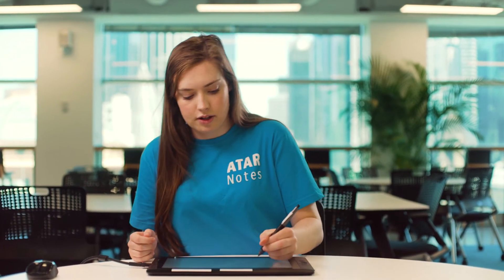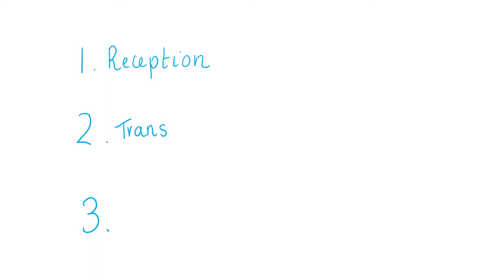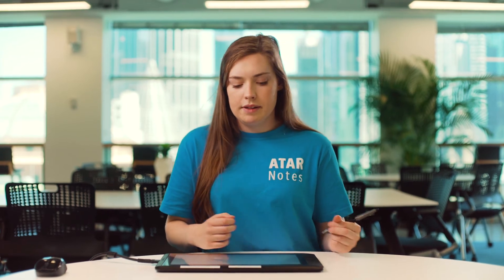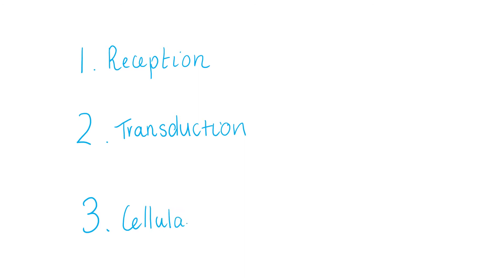VCE Biology | Cell Signalling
Revision videos for VCE Biology Units 3&4. This series includes:

- Top study tips
- Krebs cycle
- Lac operon
- Cell signalling
- Humoral immune response
- Natural selection
- Allopatric speciation
- Gene cloning
- Rational drug design
- Exam preparation